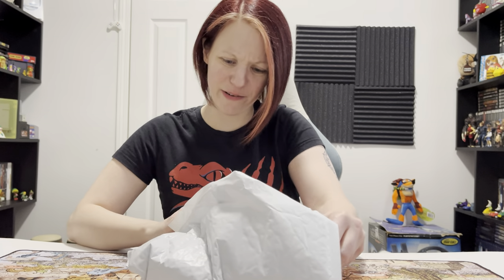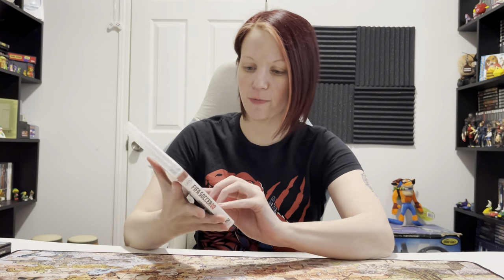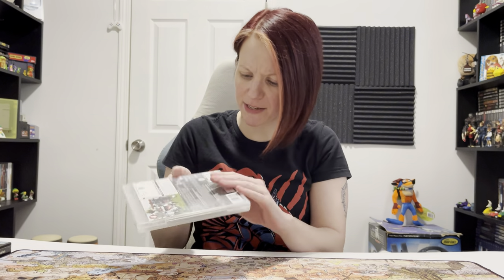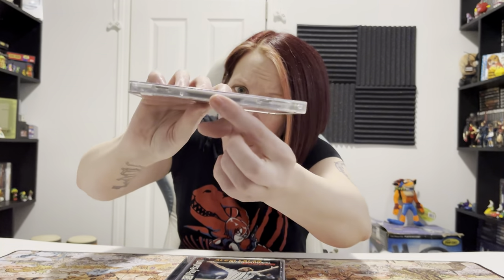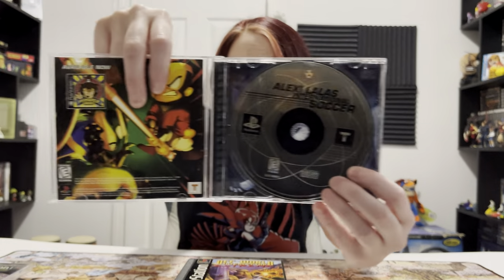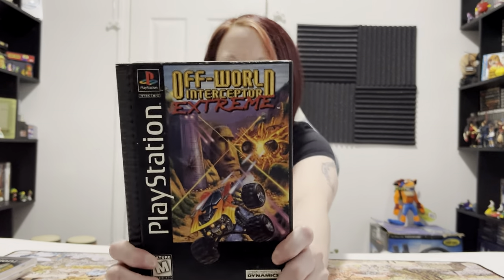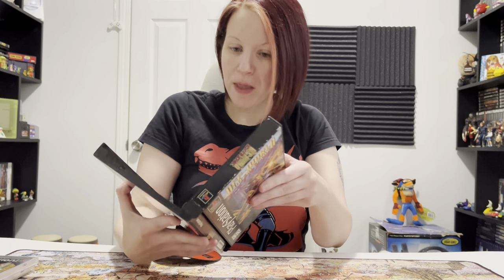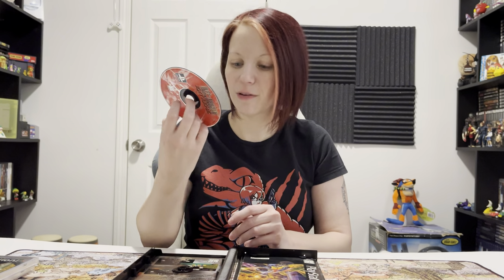RATTLING NOISE in the LUKIE GAMES package?!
I've been buying from Lukie Games for almost a year now and I never know what's going to happen when my package from them comes in!